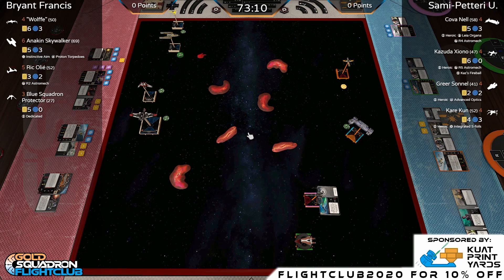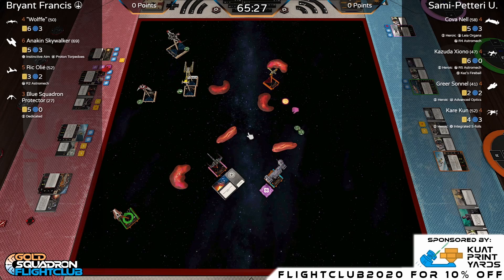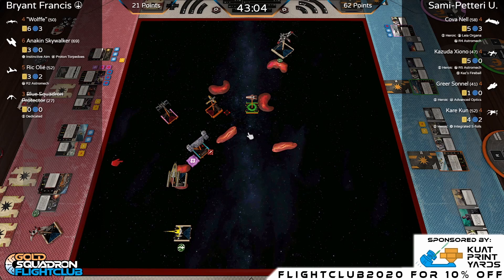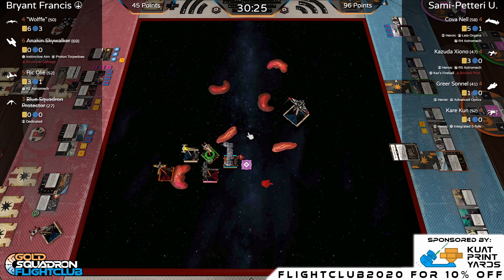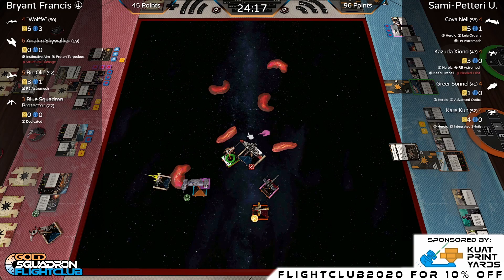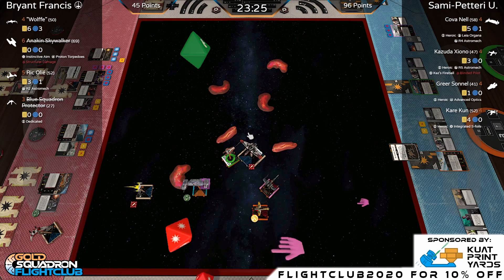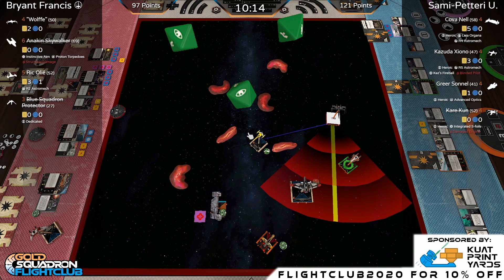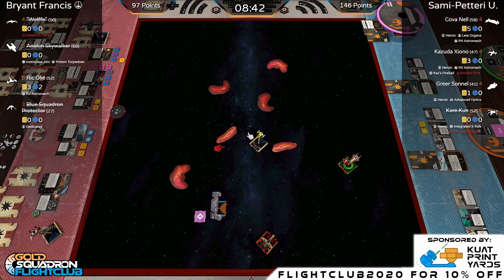Bryant Francis and Sami-Petteri- Flight Club- 9/26/2020